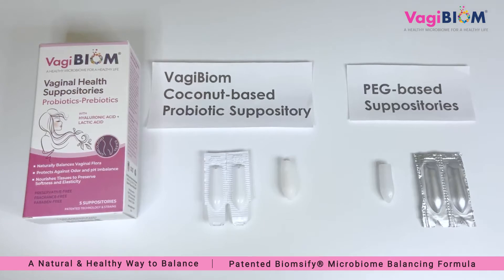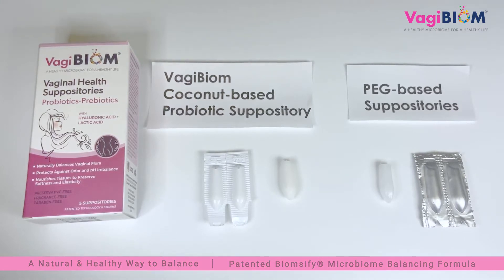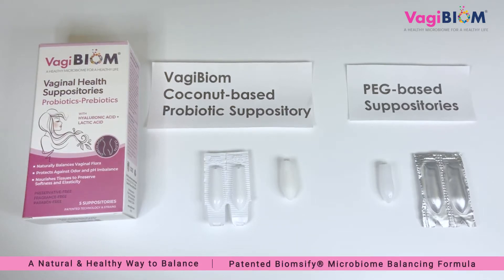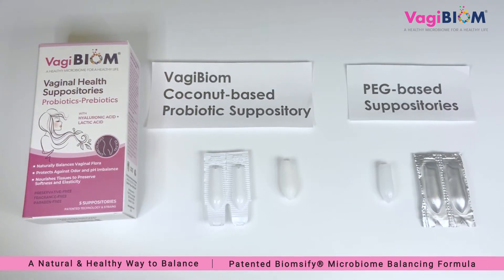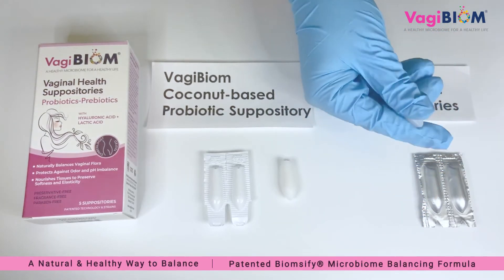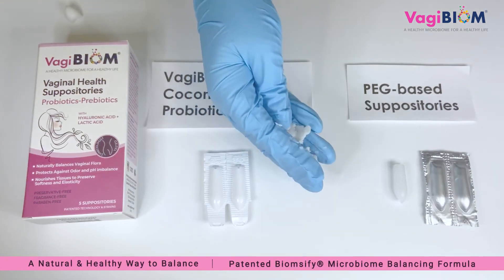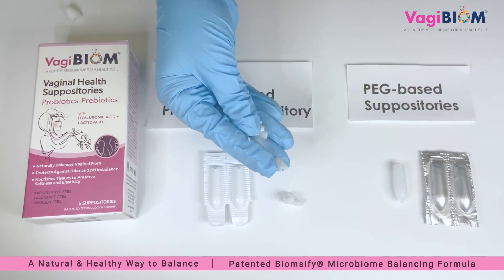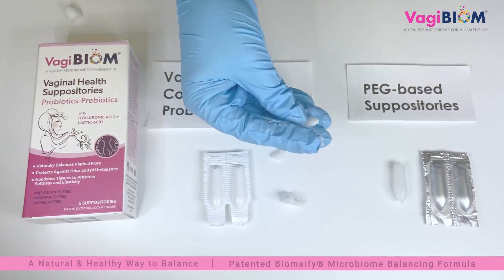How do VagiBIOM Suppositories differ from Gelatin capsules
Coconut oil-based suppositories melt naturally in your tissues giving excellent results, unlike PEG-based suppositories that melt slowly. See how VagiBiom suppositories work to give fast relief.

BIOM PROBIOTICS
BIOM® Probiotic supplements provide Optimal Support & Balance for Intestinal Health. Improving the microbiome benefits functional health and longevity.

BIOM® Probiotics use a special patent-pending formula and the BEST-KNOWN balance of healthy microbials technology.

All BIOM® products are Made in the USA, certified gluten-free, dairy-free and non-GMO.
BIOMTM Pharma is dedicated to achieving one of the most ambitious goals of 21st century medicine:

Increasing Human Longevity with High Quality of Life. This objective is at the heart of everything we do, from early research and development to product development. With this goal in mind our FOCUS is the development of TRUE-TO-LABEL Nutritional Supplements to Novel Microbiome Services to the Development of Therapeutic Modalities AGAINST HARD-to-TREAT Diseases.

BIOM FEMININE SUPPORT PROBIOTICS

VagiBiom® is a brand focused on healthy vaginal microbiome to improve the well-being and quality of life for women.

Here at BIOM Pharmaceuticals we are committed to cutting edge research to develop and commercialize microbiome balancing natural products for women’s intimate health and longevity.

Conventional treatment for vaginal infections is often not very effective and there’s a growing concern over increasing antibiotic resistance and side effects of conventional drugs. This has spurred an interest in alternative and sustainable solutions to address feminine intimate health.

Dr. Bobban Subhadra leads BIOM Pharmaceuticals. Dr. Bobban knew women were struggling with the challenges of bacterial infections due to antibiotics, foods, lifestyle and environmental factors. Education, resources and a science backed solution was needed to prevent and relieve the symptoms associated with vaginal care.

VagiBiom® (Vaginal Microbiome) line is designed to balance and nurture vaginal microbiome using our patented Biomsify® technology.

VagiBiom came to be and now with 1,000's sold and in Walmart Stores everywhere as well as distributed online Nationwide -- VagiBiom is the leader in Feminine Care for a balanced, healthy vaginal microbiome.